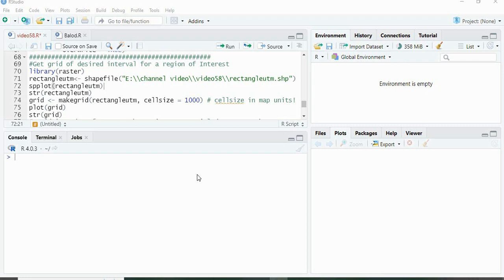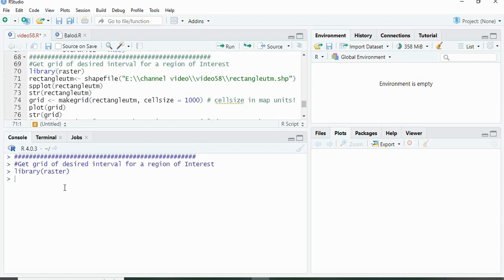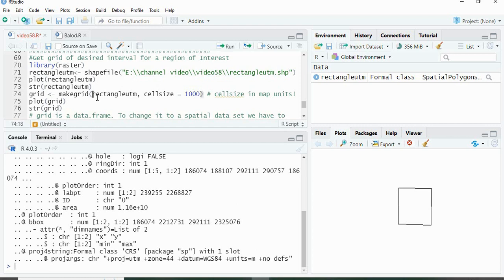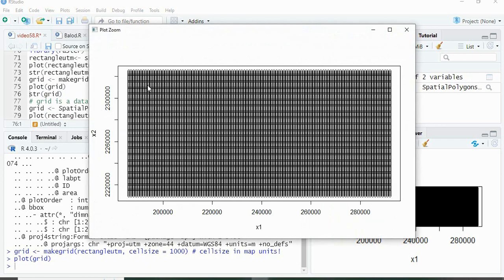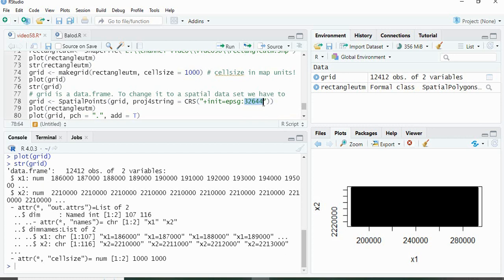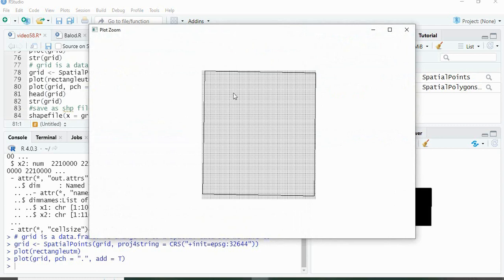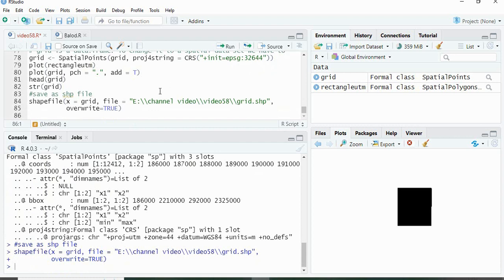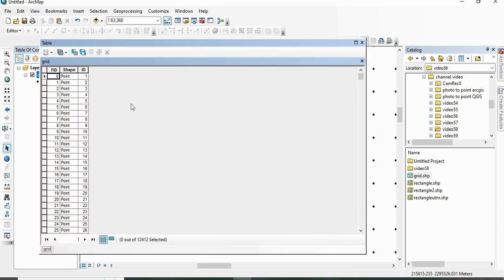Create a grid of specified interval for an area of interest in R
create fishnet or empty grid for an area of interest in R